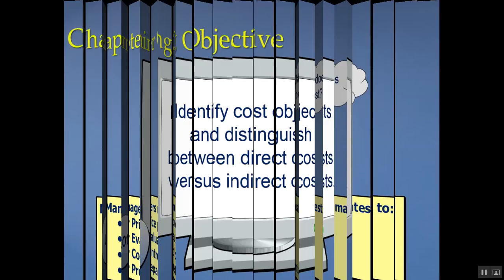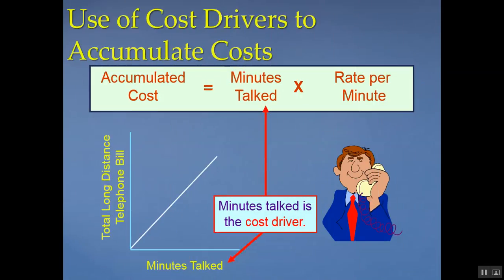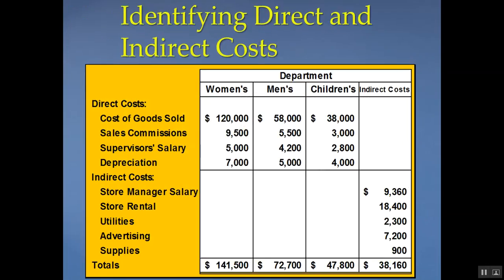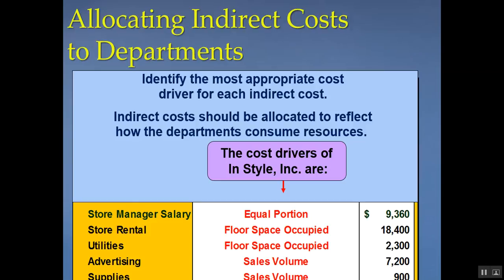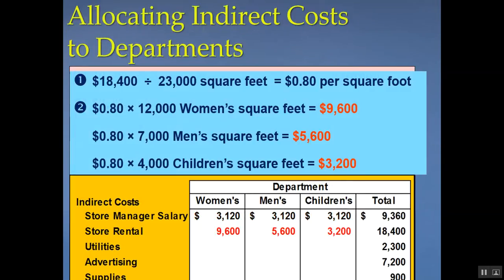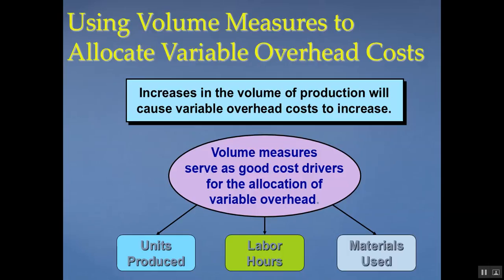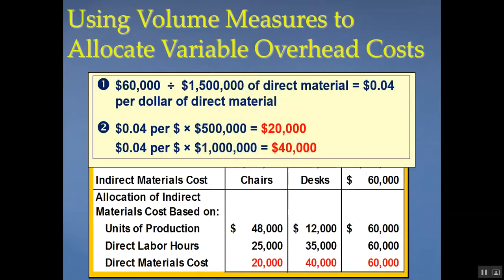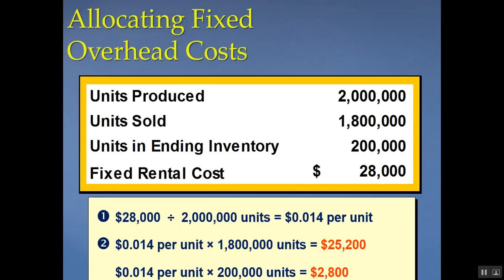Ch 4 Video Part 1